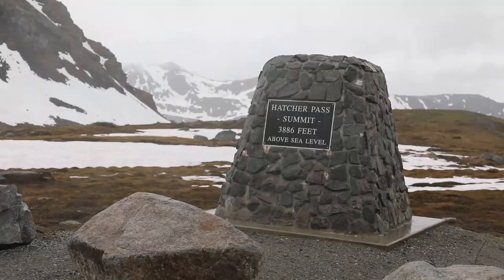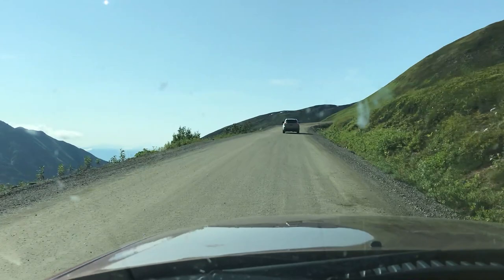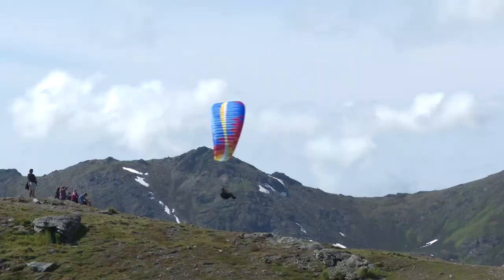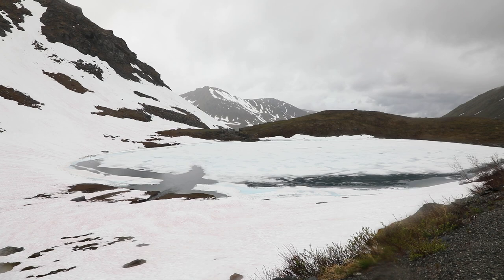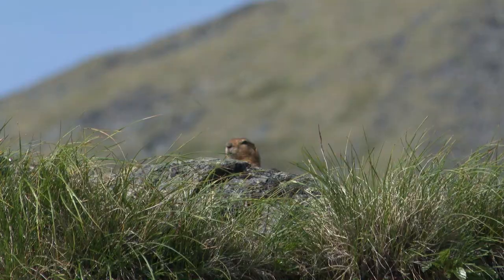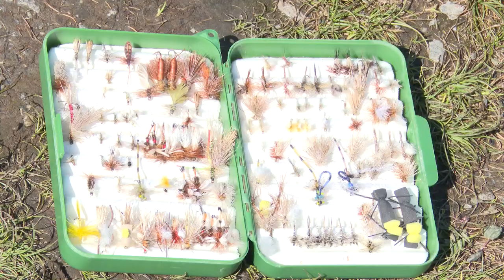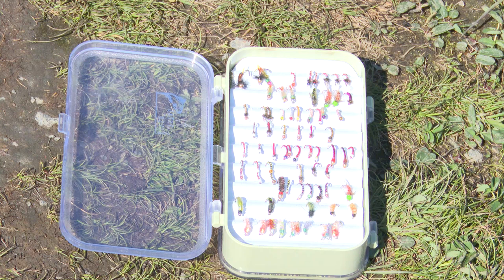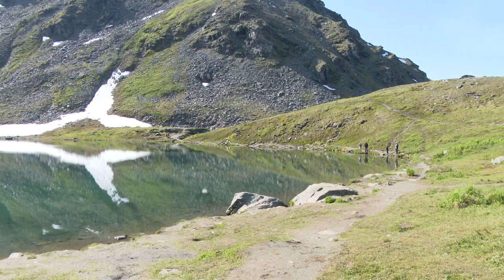Alaska's Reel Deal: Episode 10- Summit Lake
Join your host, Molly McCarthy-Cunfer, with the Alaska Department of Fish and Game as she meets with Alaska State Parks Development Specialist, Wendy Sailors, and Alaska Department of Fish and Game Sport Fish Assistant Area Management Biologist, Sam Oslund, and learns all about the Summit Lake State Recreation area, and the fishing opportunities within. This is a great location to start your stocked waters challenge

©ADF&G